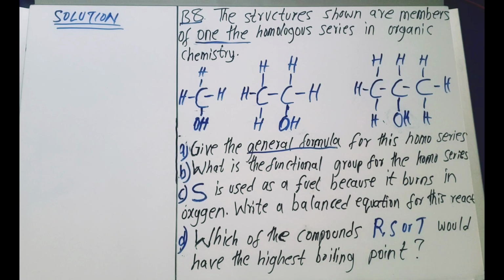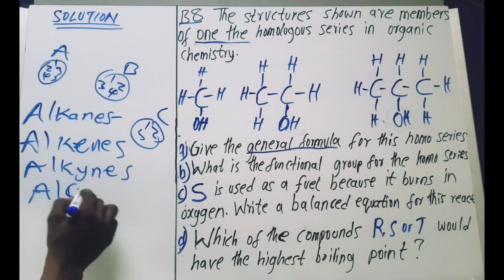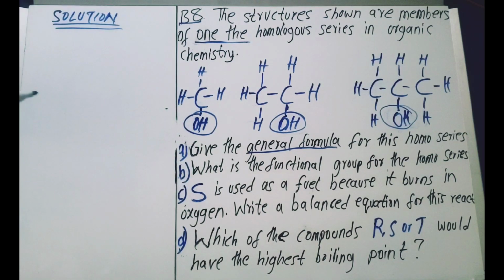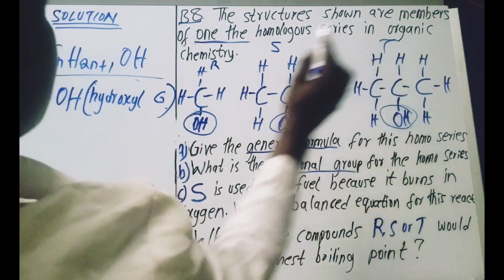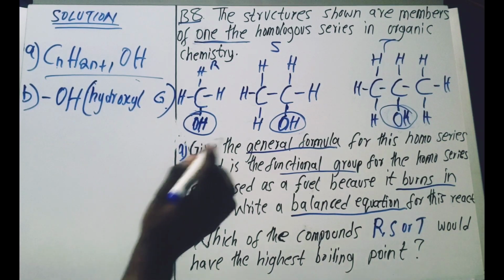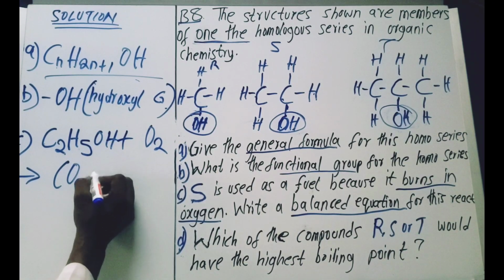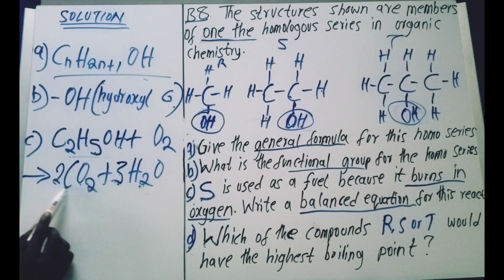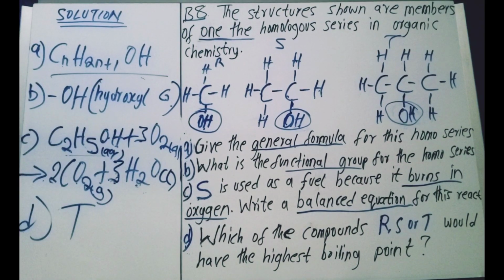ORGANIC CHEMISTRY 2021 SCIENCE P2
ORGANIC CHEMISTRY
2021 SCIENCE P2